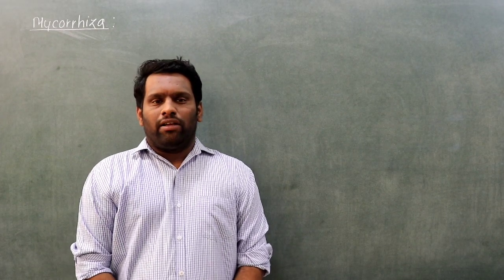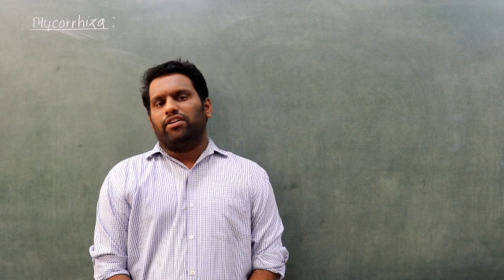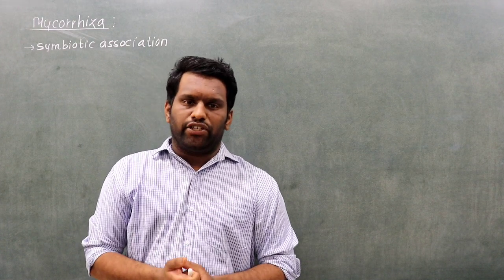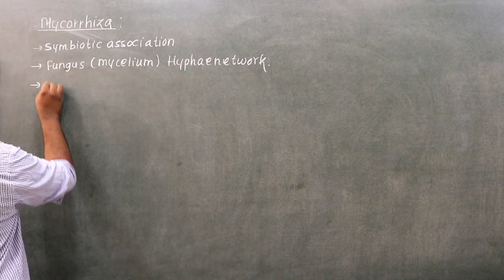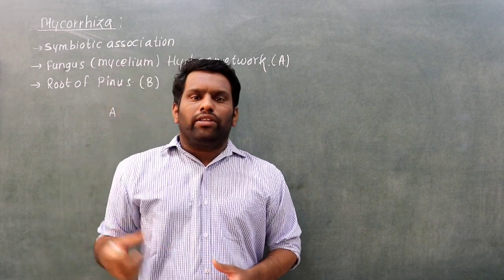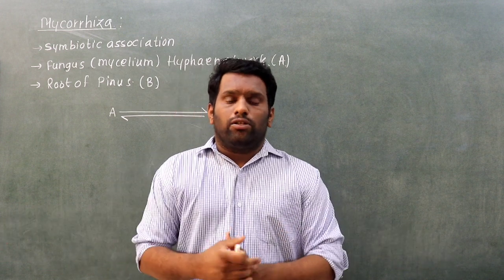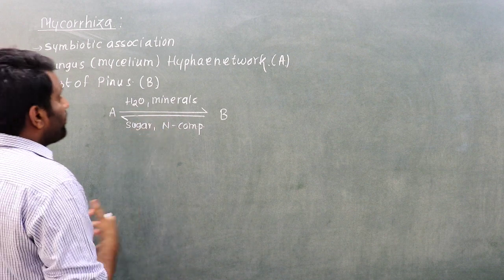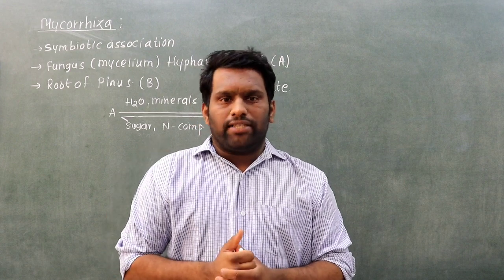BIOLOGY | NEET AND BOARD | Transport in plant - Mycorrhiza (Part-20)